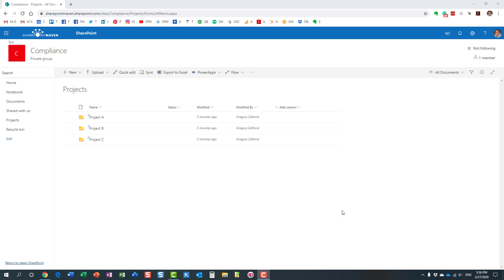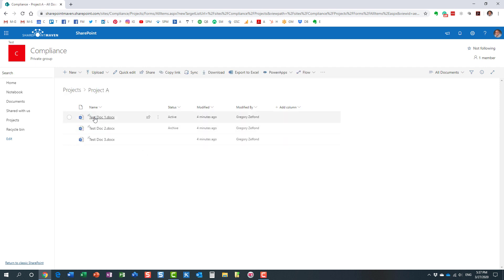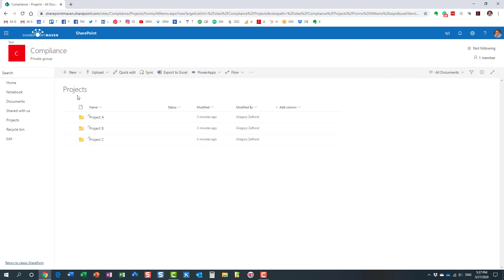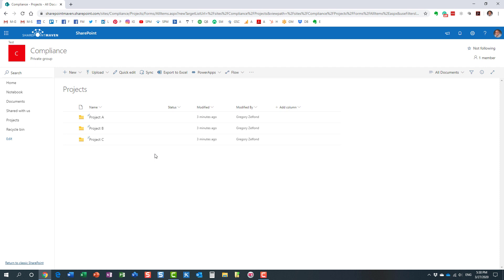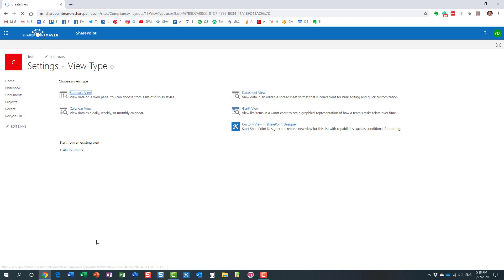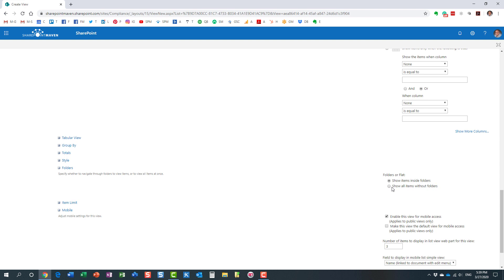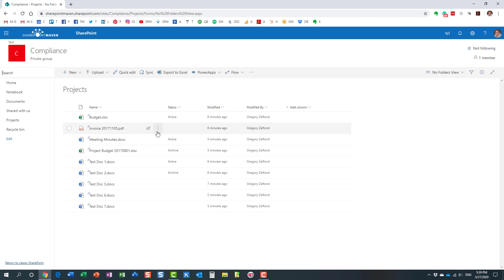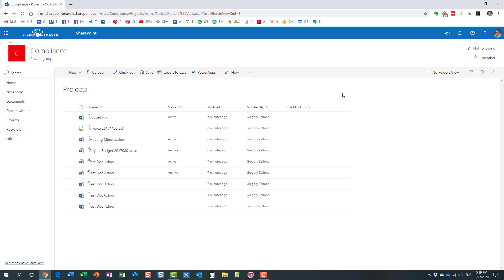How to hide folders in SharePoint Document Library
In this video, I explain how you can create a custom view on a document library in SharePoint to hide (suppress) the folders.

Leave a comment for me below 👇